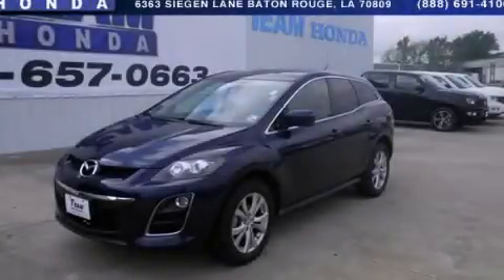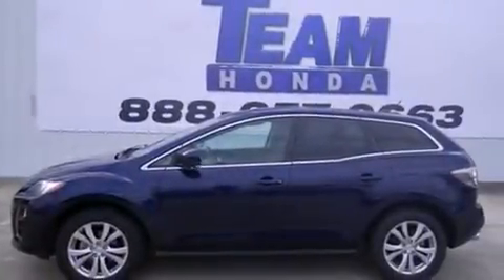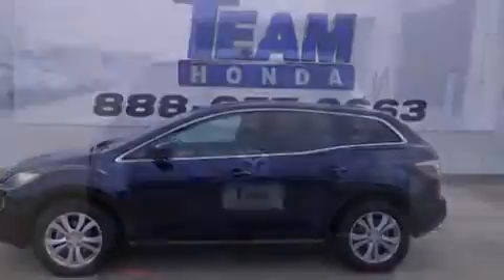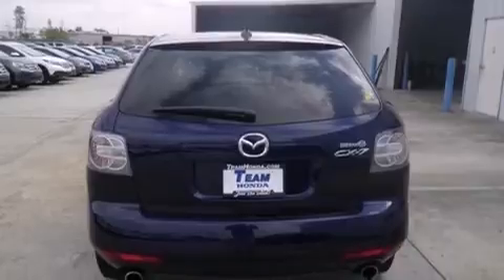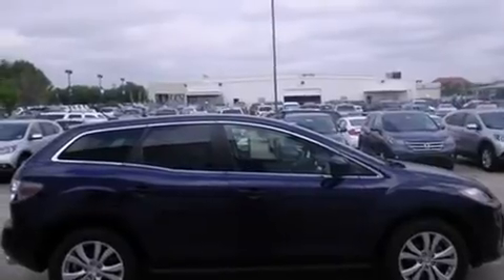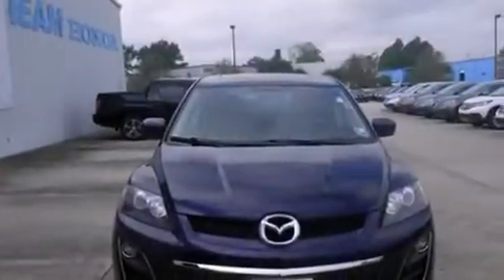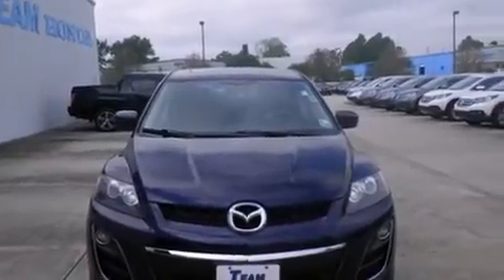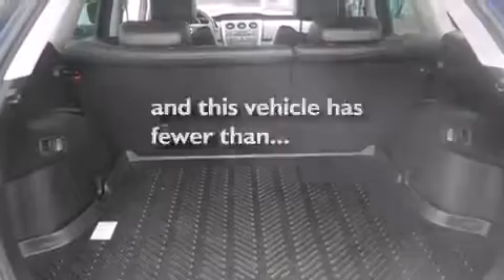2010 Mazda CX-7 Denham Springs LA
Year : 2010
 Make : Mazda
 Model : CX-7
 Engine : 2.3L 4 cyls
 Trans . : Automatic
 Exterior : Blue
 Miles : 51,525
 Interior : Black
 Stock : 137511A